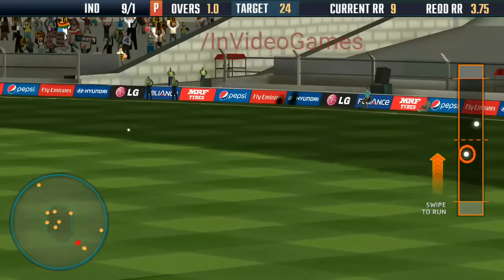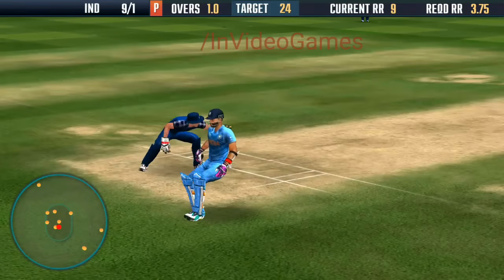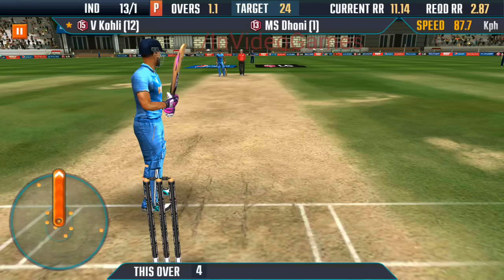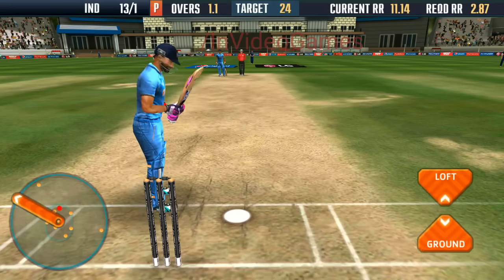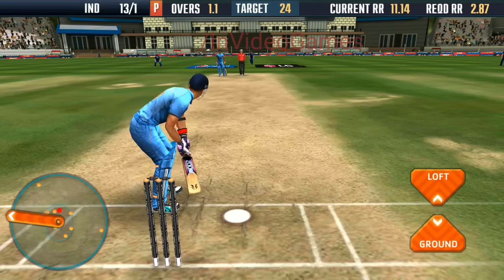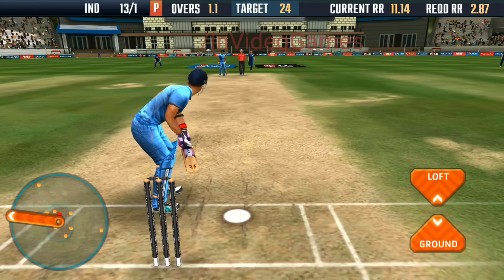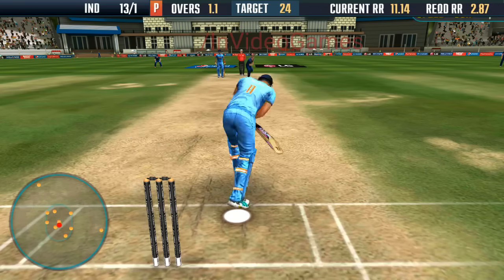* New * Batting Mode - ICC Pro Cricket 2017 Update Gameplay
“ICC Pro Cricket 2015” is the Official Game of the ICC Cricket World Cup 2015 that features over 150 official players from the 14 teams participating in the ICC Cricket World Cup 2015.

One of the most detailed and realistic simulation gaming experiences of its kind, “ICC Pro Cricket 2015” is a gamers delight – equipped with 2 game play cameras and over 25 in-game camera angles, the action never stops fascinating!

Packed with stunning graphics this game is sure to be a jaw dropping experience. Play the different modes and climb the charts to become the king of the virtual cricketing world.

Earn, trade, and collect players to create your own fantasy team. Choose your play style, field formation, and the stroke of your shot.

Play in Quick Match Mode

Select your teams, start the match, and get in the action. Your match results depend entirely on your ability making it the most comprehensive cricket game ever.

Be a part of the ICC Cricket World Cup 2015

Here’s your chance to kit up with your favorite team and create history at the grandest stage of them all: The ICC Cricket World Cup.